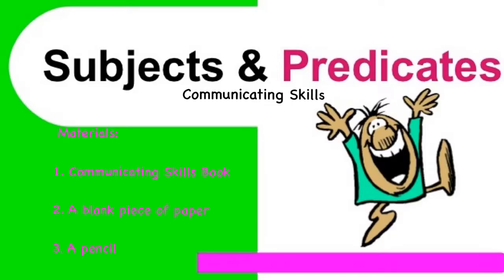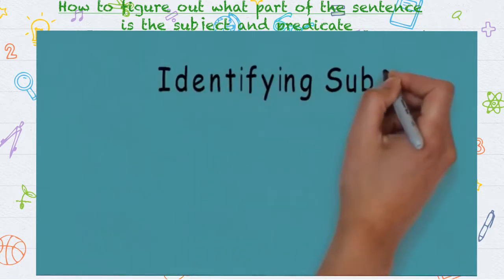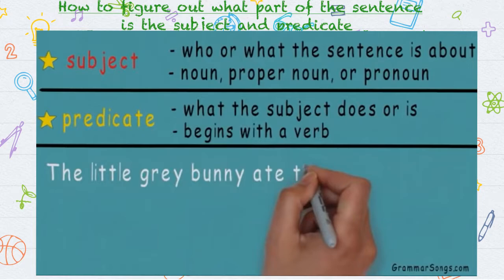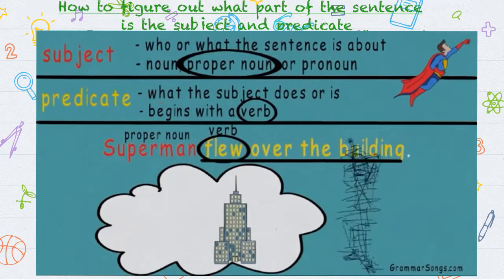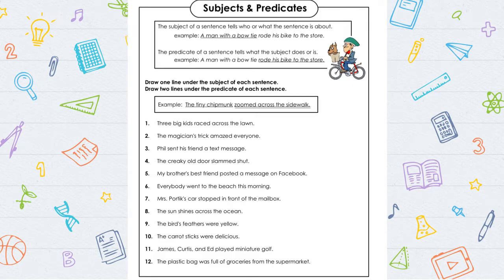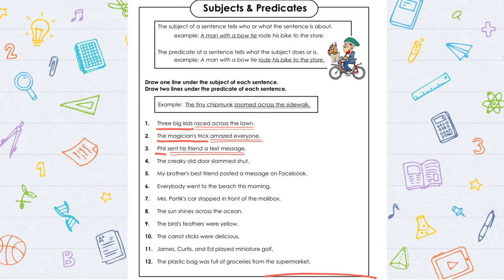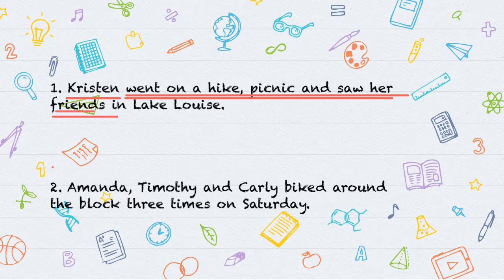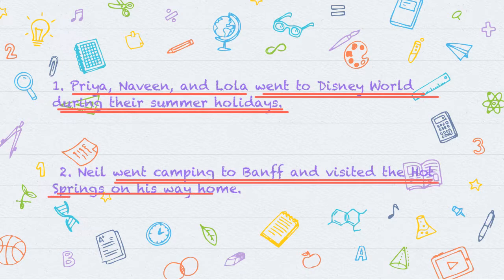Communicating Skills - Subject and Predicate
Learning from Home Series - Language Arts Grammar Lesson 8